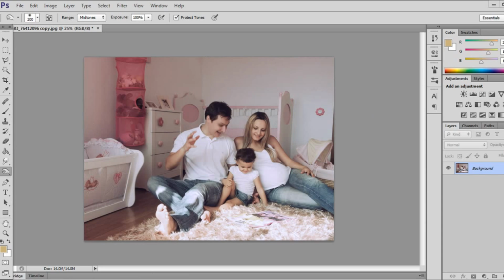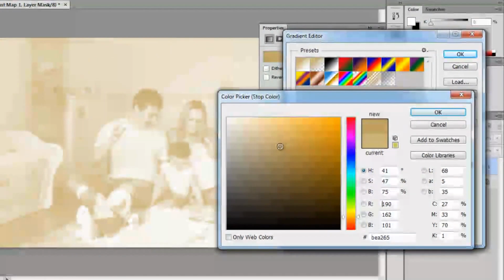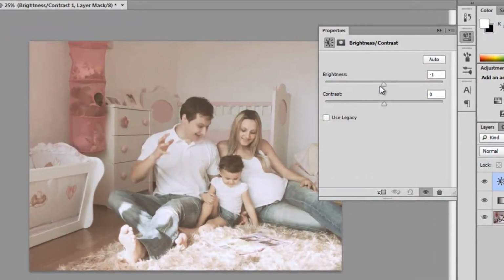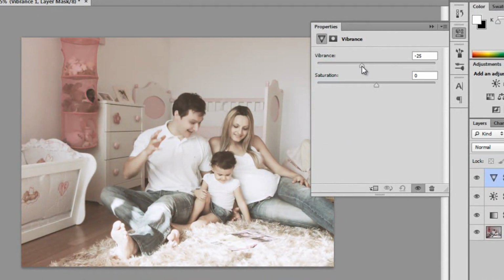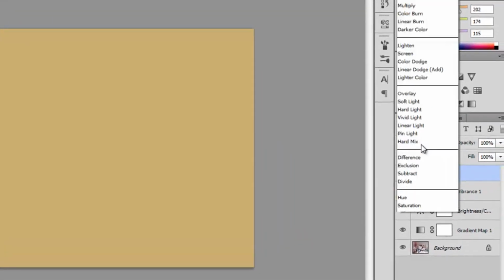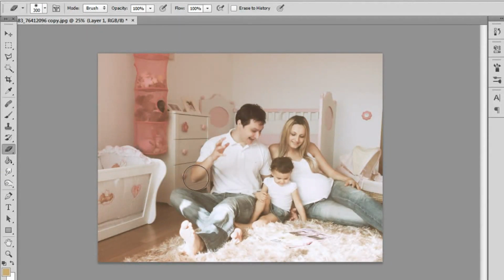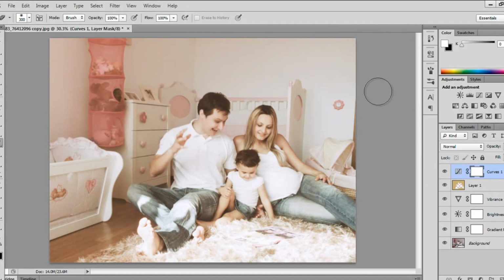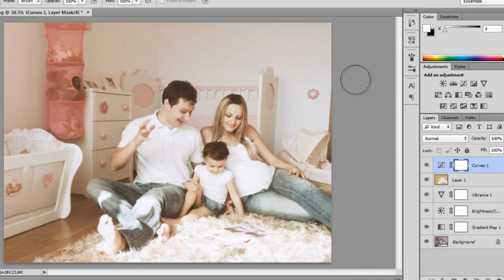Photoshop CS6: How To Add A Warm, Bright & Sunny Effect To Photos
*Over The Moon Photography Inspired*

Hey everyone!

Thanks to Teralyn for this request!

Again this video moves a bit fast, my apologies! I just haven't had a lot of time on my hands lately but I will slow down next time

I think this is a fantastic photo effect for any sort of family photos, fashion shoots, or just general photography. It's quick and easy, extremely beginner friendly, you definitely don't have to be extremely experienced at Photoshop to make this work!

In this tutorial I make very basic adjustments such as gradient maps, the brightness/contrast filter, vibrance, and the curves filter!

Cee